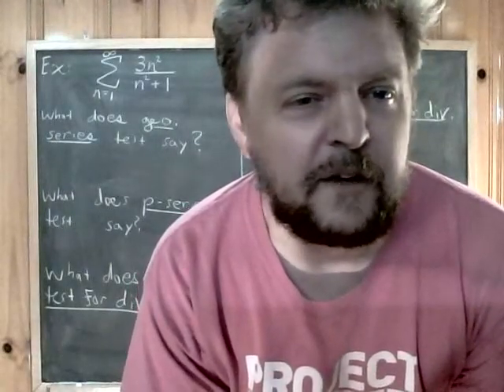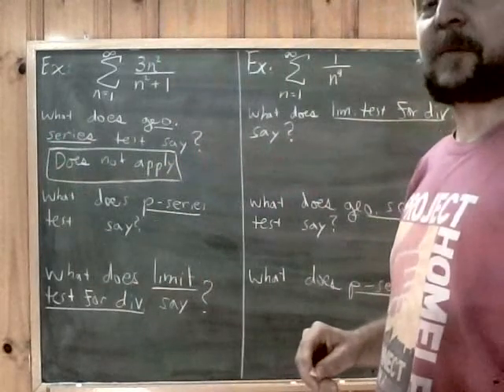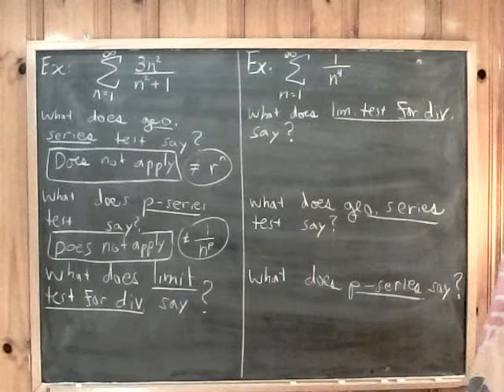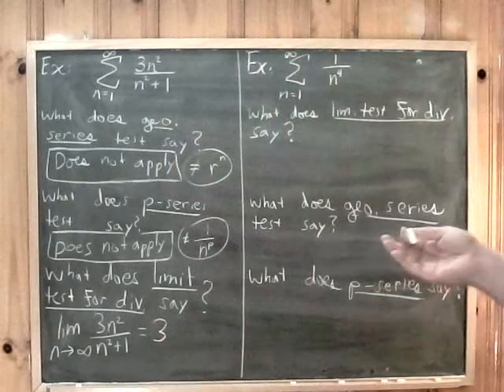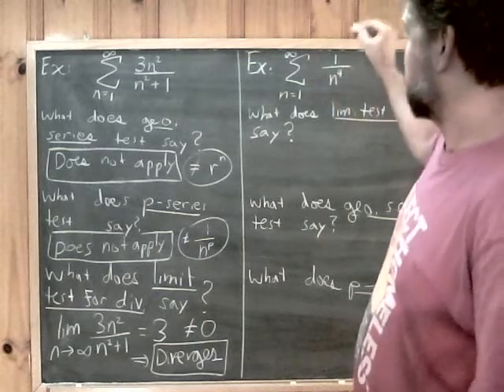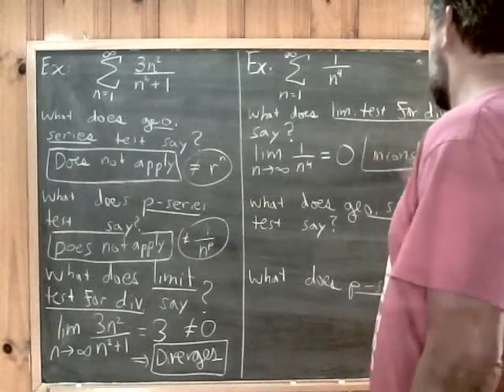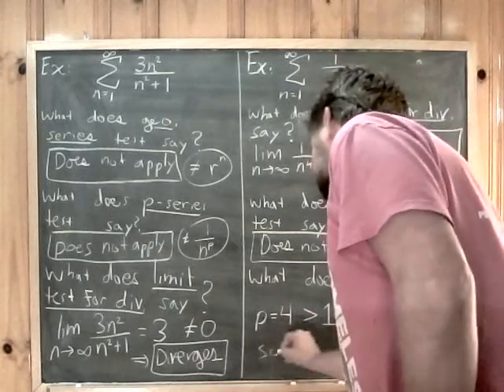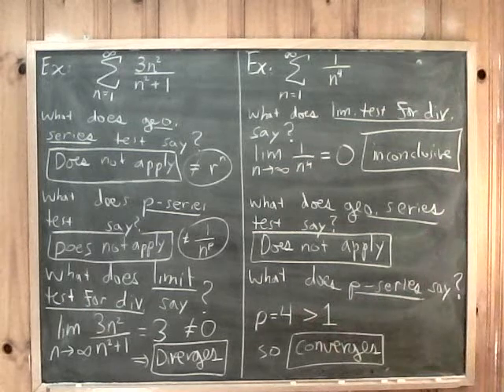calc 2 day 22 examples